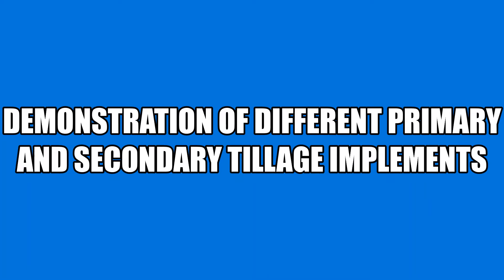Demonstration of primary and secondary tillage implements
Practical demonstration of MB plough, reversible MB plough, harrow, disc plough, cultivator and rotavator.